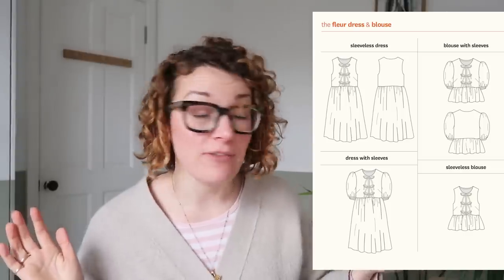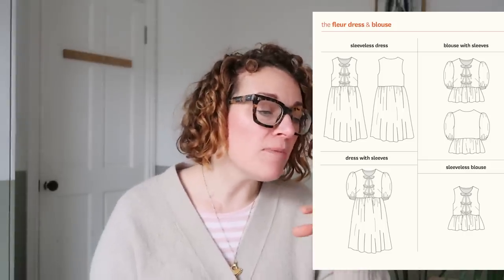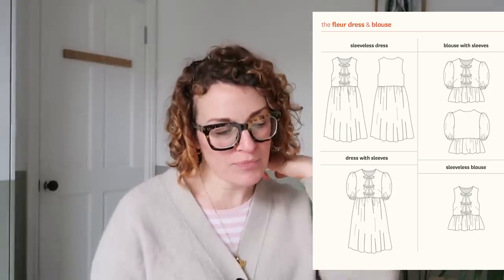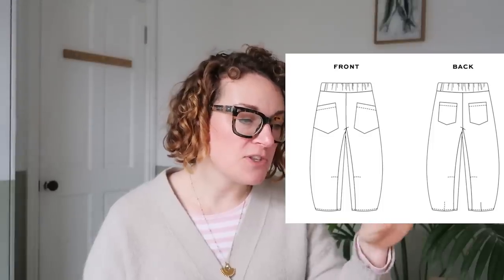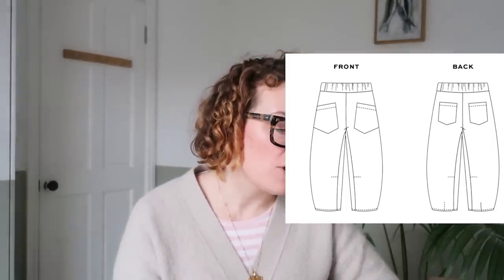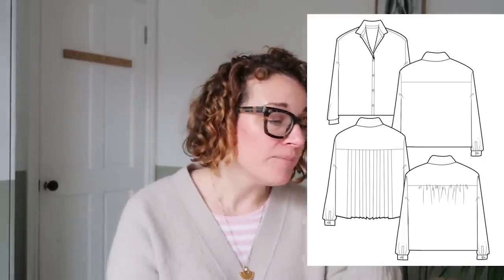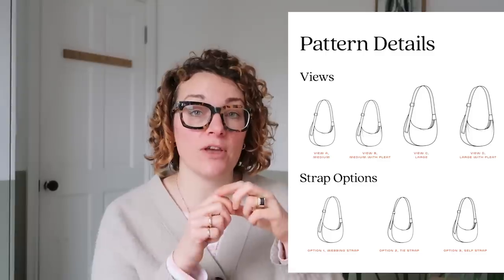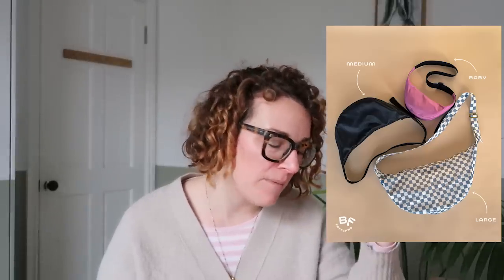Top 10 Sewing Patterns of 2024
As 2024 is about to come to a close, we have been nosing at which new indie pattern releases have been the most popular with you all this year. It's been a strong year for pattern releases, and this list is full of ideas for your next sewing adventure.